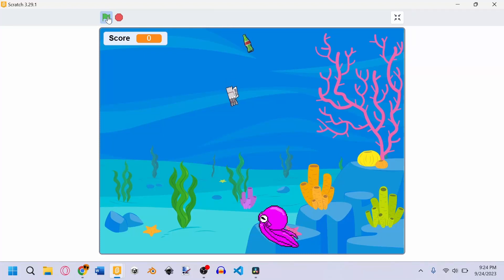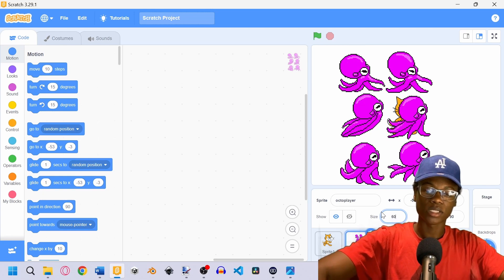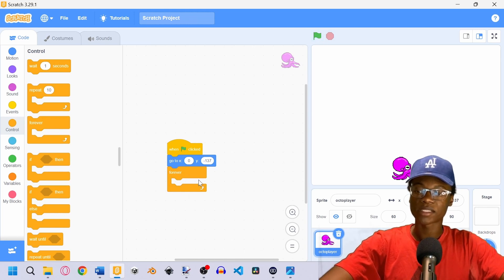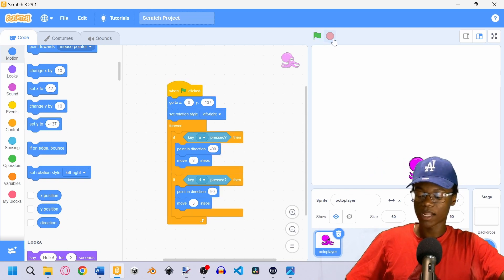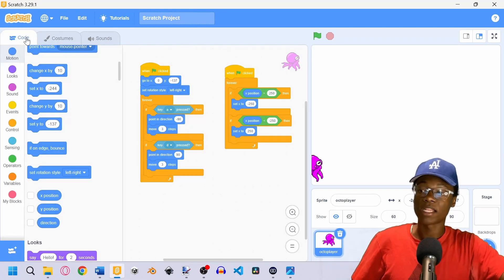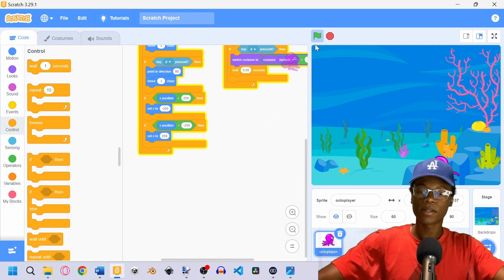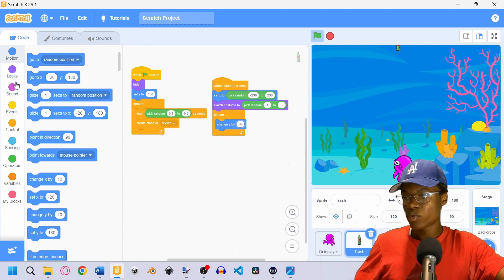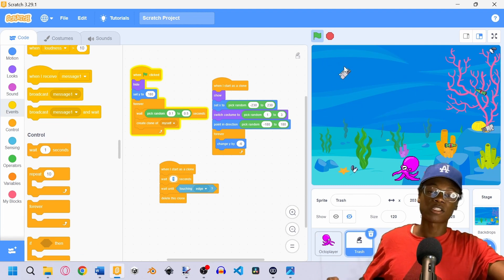How to Make your FIRST Scratch Game | Beginner Tutorial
In this video, we'll go step by step on how to make your first Scratch game. We will cover concepts such as coding, if statements, variables, animations, and much more!